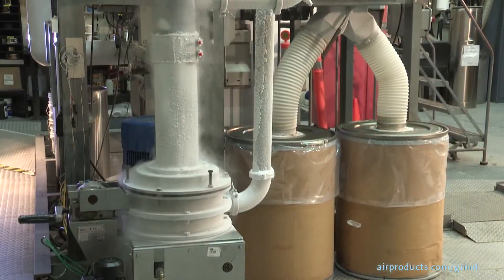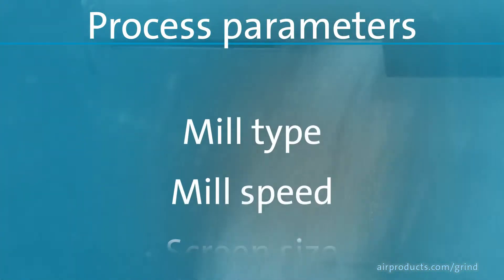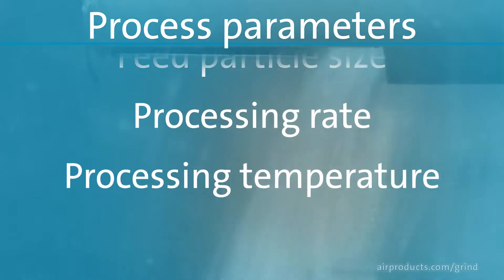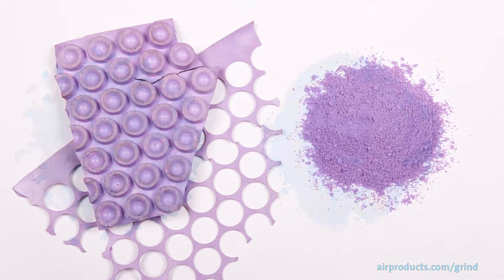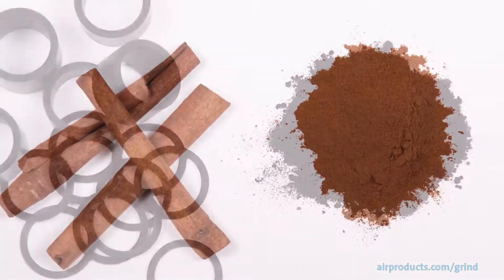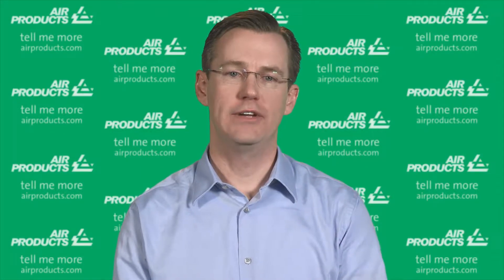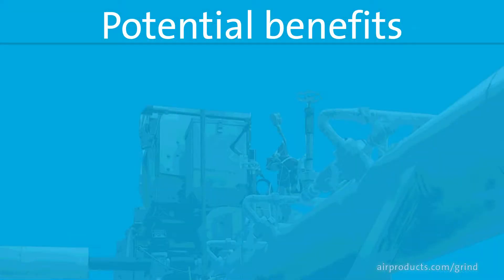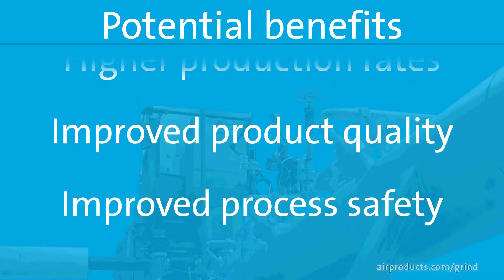Ask the expert: Particle size enabled by cryogenic grinding | Air Products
Watch to hear the answer to the question: "What particle size can I expect for my material if I use cryogenic milling?"